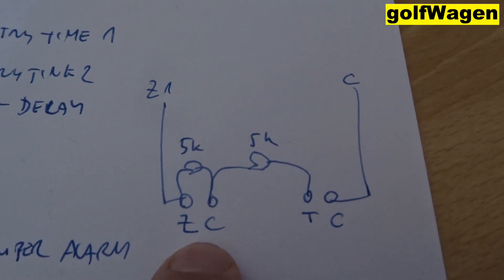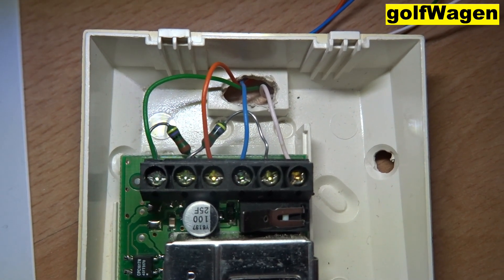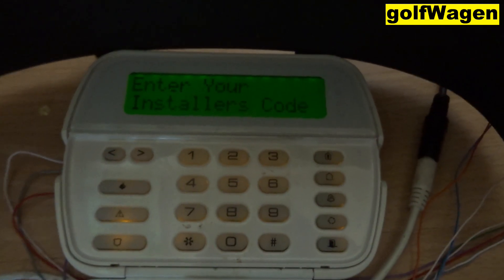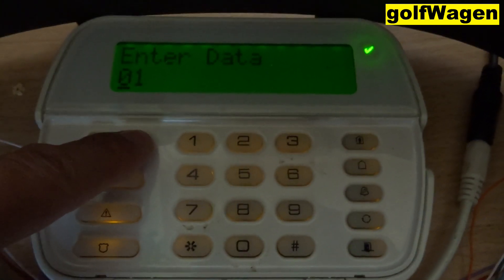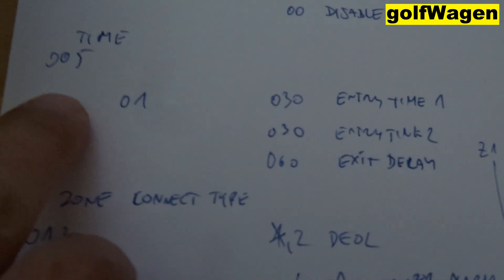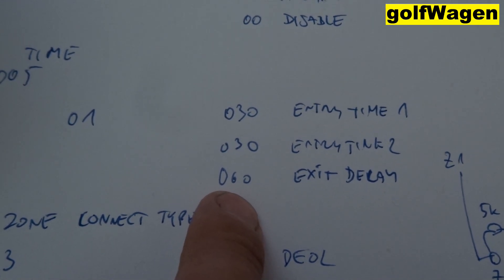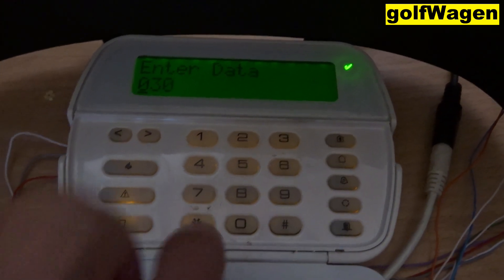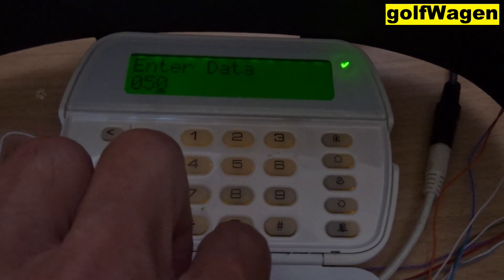DSC PC1616 programming /basic programming/ installer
dsc power series installer programming